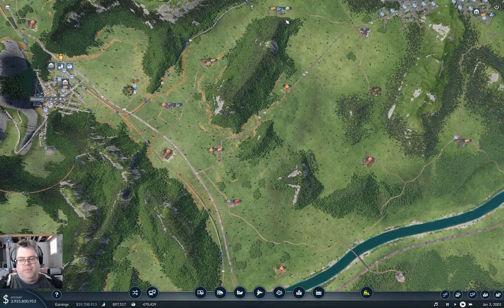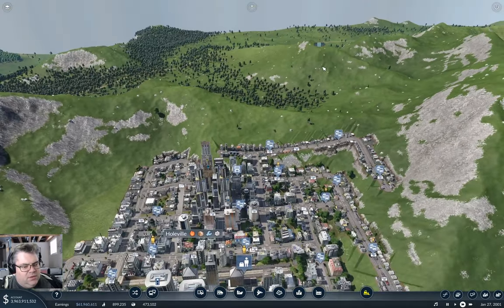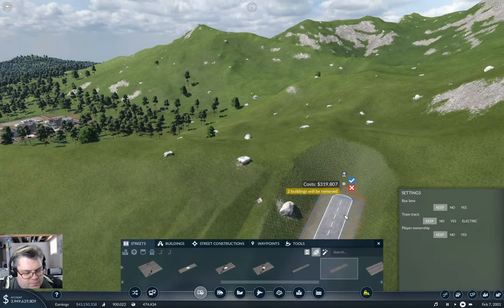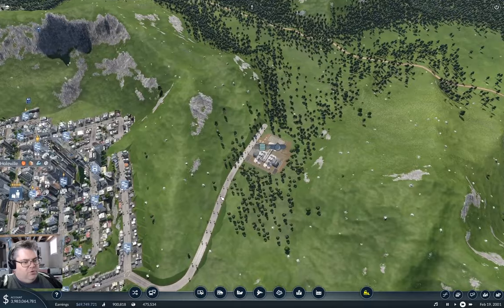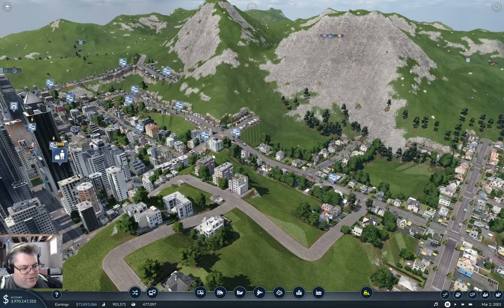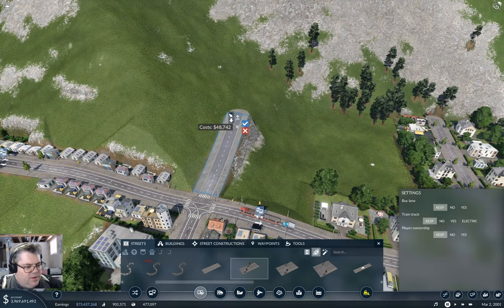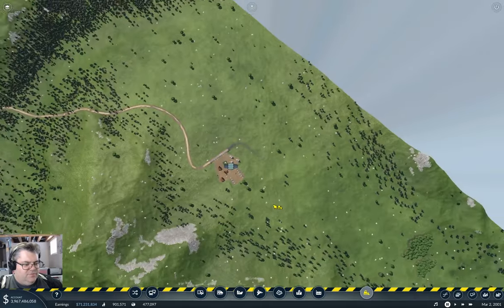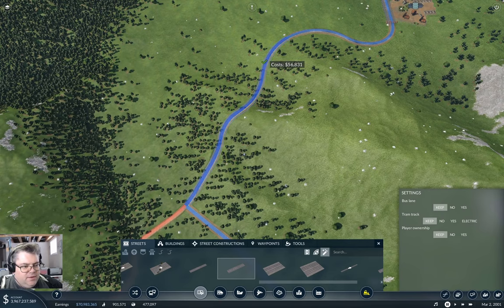More Industry at Holeville | Flattop County 39 | Transport Fever 2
Seems like goods production for Holeville is a workable project. Wait, is that a mountain between the factor and the town?